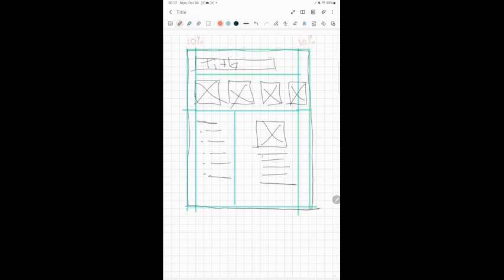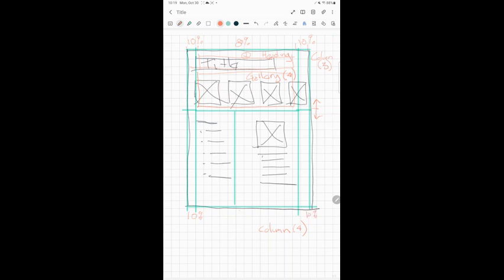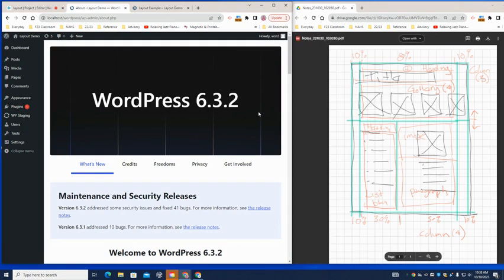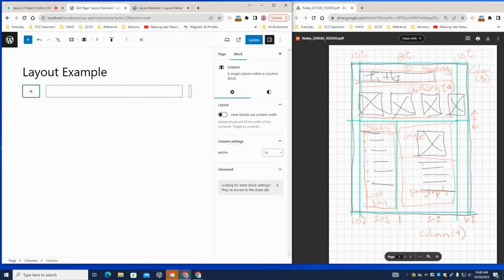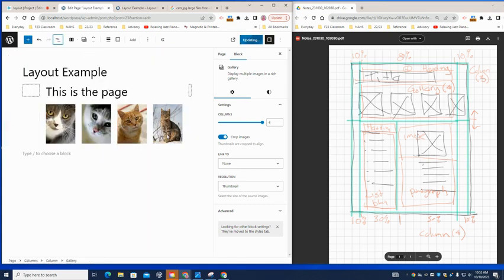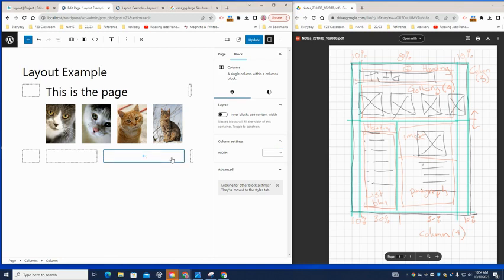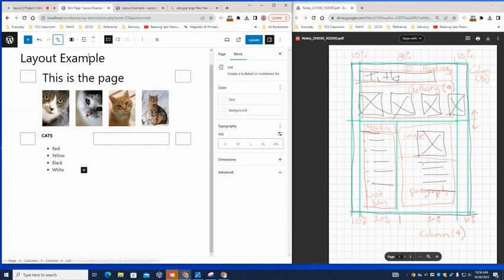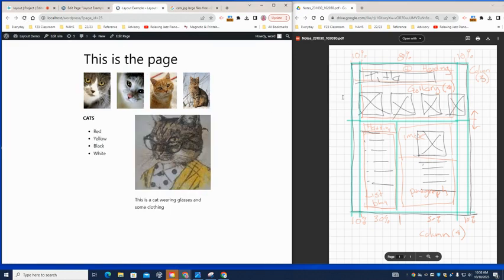layout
Wordpress full site editor - create original layouts